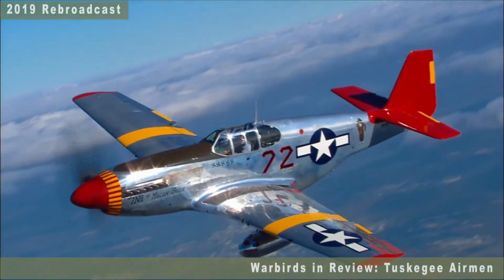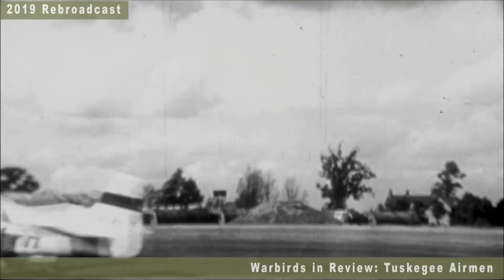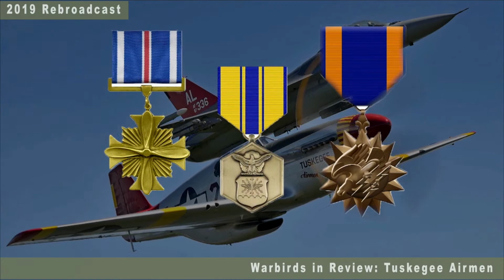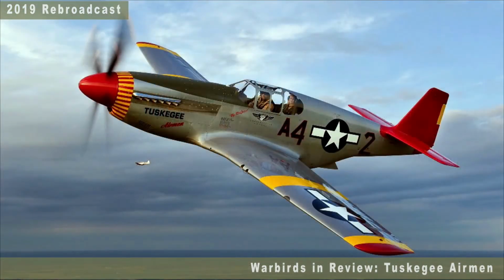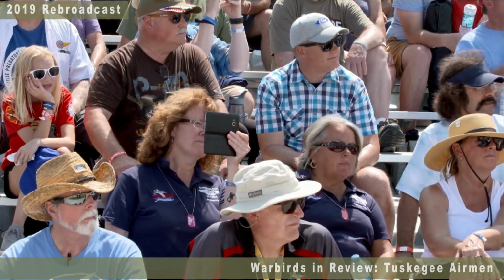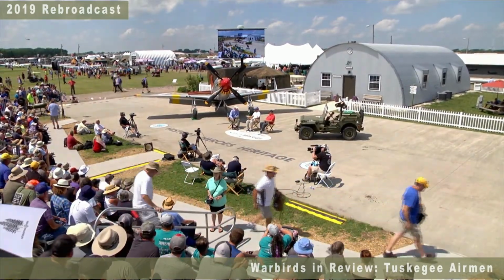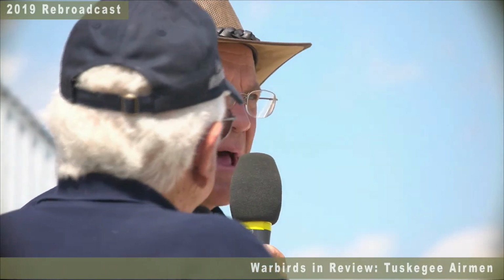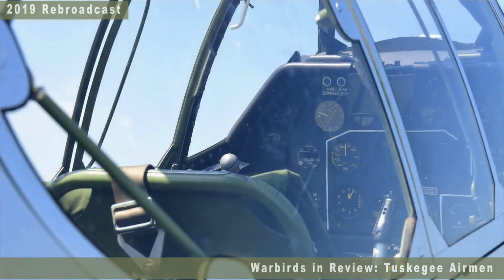Warbirds In Review: Tuskegee Airmen P-51C Red Tail Mustang Rebroadcast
Col Charles McGee earned his wings and commission on June 30, 1943, part of class 43-F. McGee remained on active duty 30 years. He flew fighter aircraft combat tours in three major military conflicts, completing 405 missions for the Army Air Forces and the Air Force. During his time in World War II, he flew the Bell P-39Q Airacobra, Republic P-47D Thunderbolt and North American P-51 Mustang. He is the only known fighter pilot who flew 100 or more combat missions in each of the following wars: World War II, Korea and Vietnam. George E. Hardy was called to active duty in July 1943 for basic training. In December his group was transferred to Tuskegee Army Air Field for Aviation Cadet training, as part of Class 44-H. He completed combat flying training in early February 1945 in the P47.  He was shipped overseas to Italy and flew 21 combat missions over Germany in the P-51. His long military career included the Korean War serving with the 19th Bomb Group at Kadena Air Base, Okinawa where he flew 45 combat missions over Korea in the B-29 aircraft.

He retired with the rank of Lieutenant Colonel in 1971. The CAF Red Tail Squadron’s P-51C Mustang, named Tuskegee Airmen, is an authentic and fully restored operational fighter from the WWII era. This awe-inspiring aircraft sparks conversations to educate young and old alike about the often-overlooked history of the Tuskegee Airmen that flew this same model as their signature aircraft in WWII. It is quite simply a museum without walls… and an awe inspiring one at that!